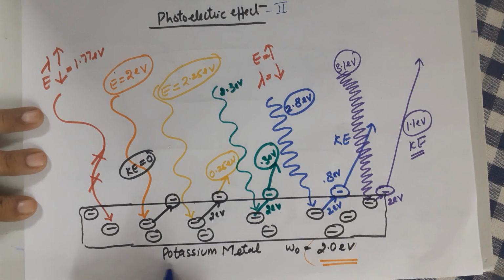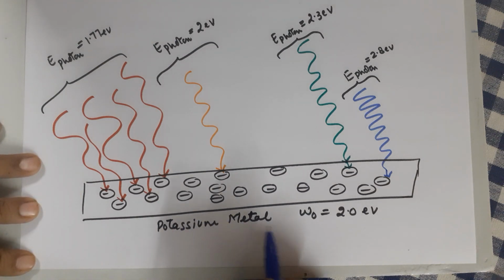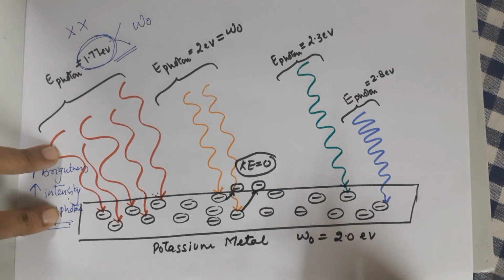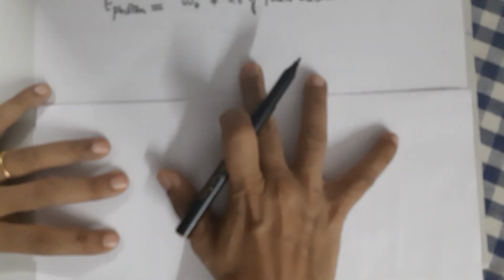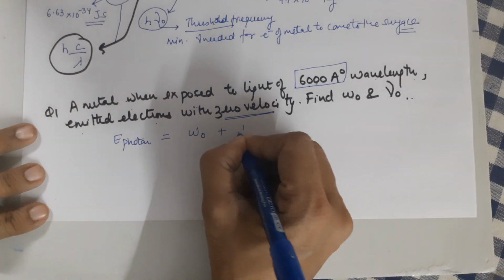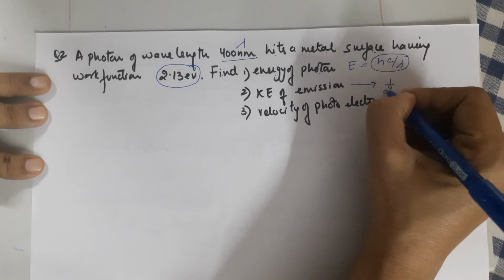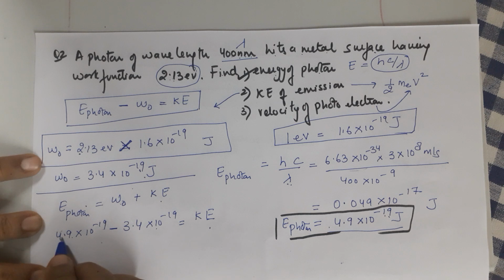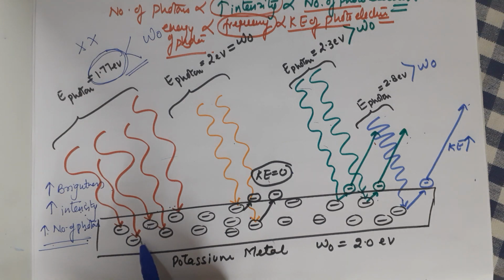Photoelectric effect : Numericals by Seema Makhijani